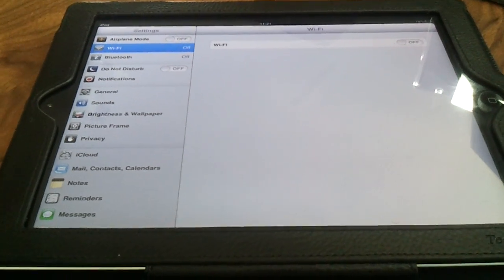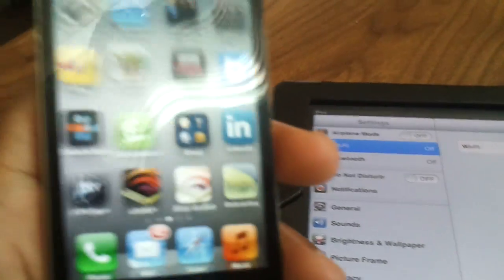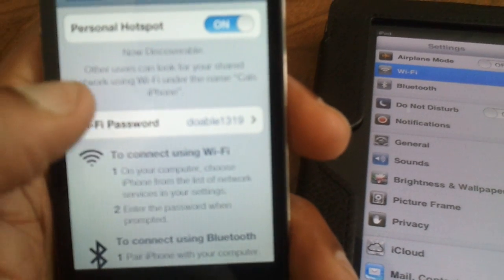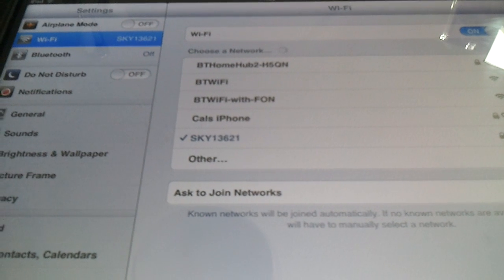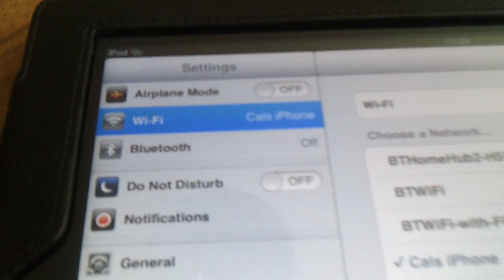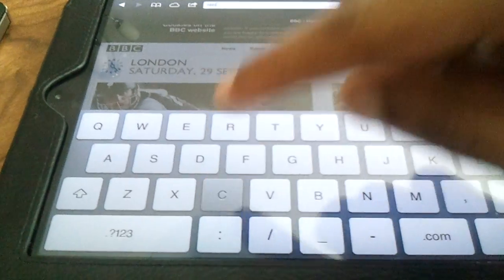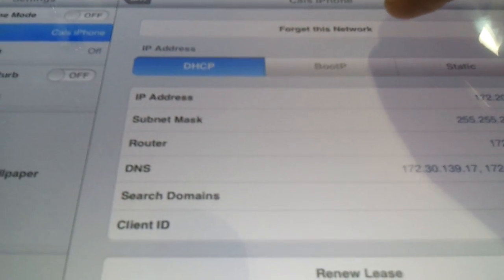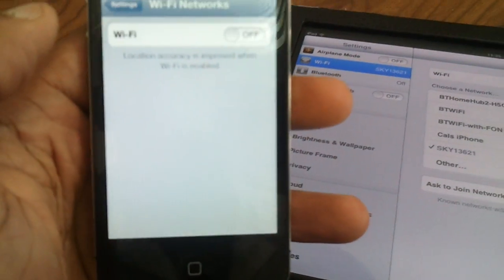How to tether your iPad to your iPhone - New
Simple step by step guide showing you how to tether your two devices